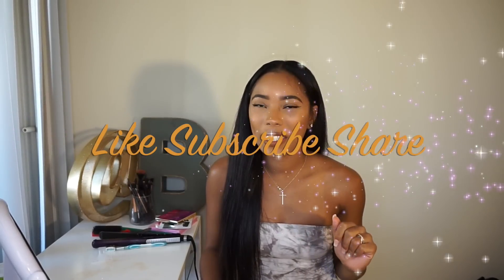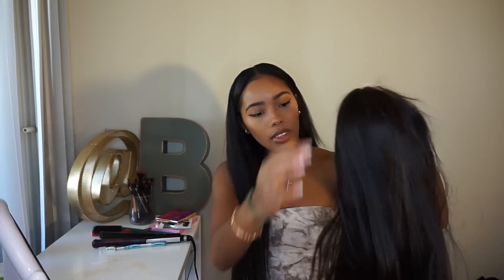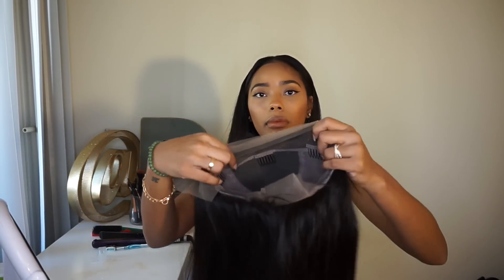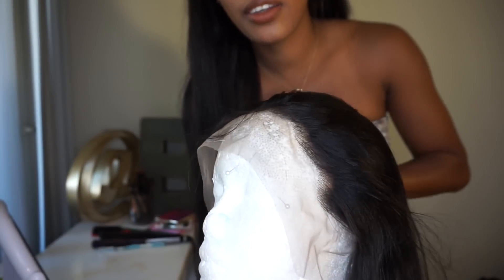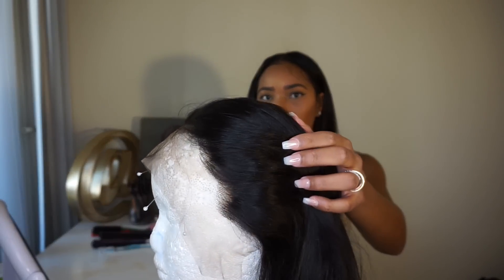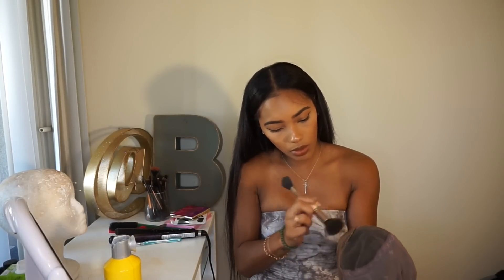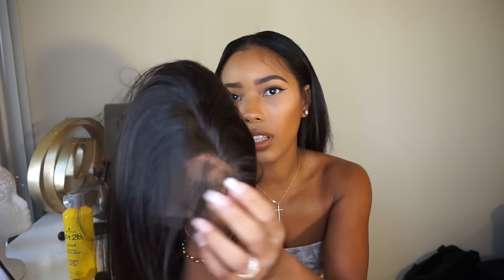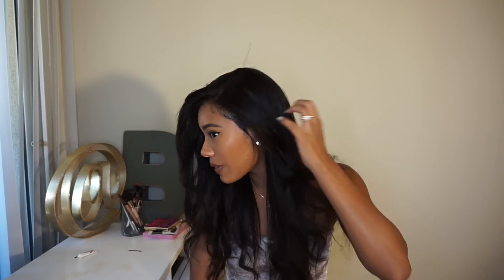Pre-plucked Wig: WowAfrican Silky Straight Brazilian Full Lace Wig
Natural Color Silky Straight Brazilian Virgin Hair Glueless Full Lace Wigs[GFL06]

Hair Color:  Natural Color
Hair Length:  18in
Cap Construction: Cap4 glueless full lace wig cap
Cap Size: Small
Wig Density: 130%
Lace Color: Light Brown